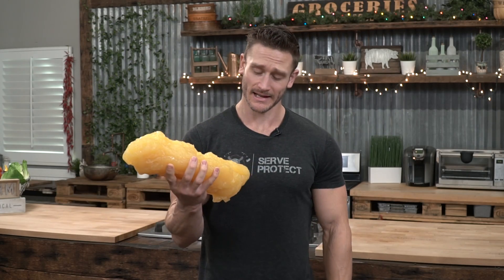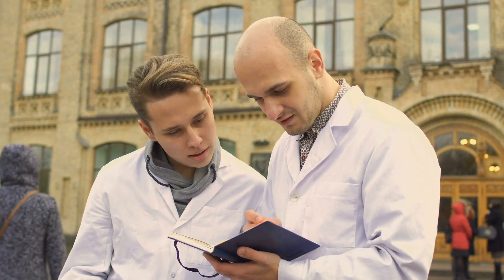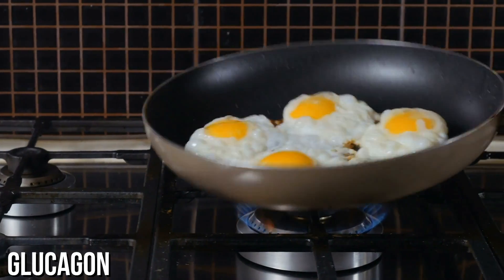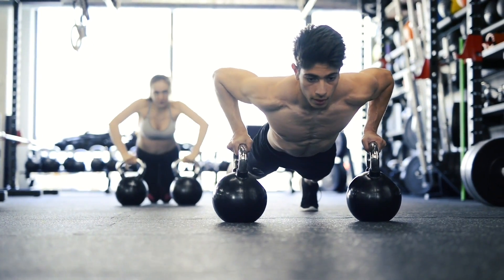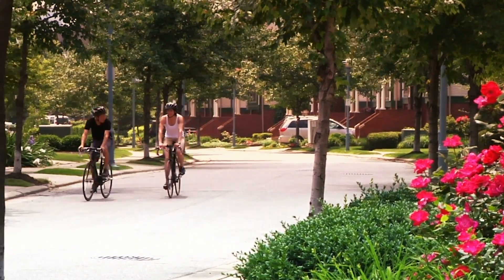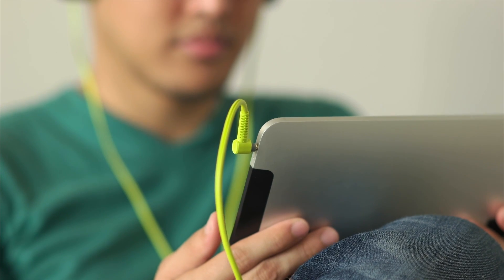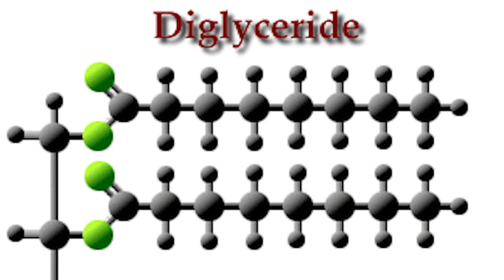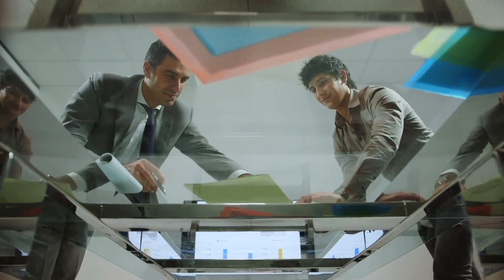Basics of Fat Loss | Simple Science that You can Use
Basics of Fat Loss | Simple Science that You can Use - Thomas DeLauer

HSL

Hormone sensitive lipase is a complex chemically structured enzyme that acts as a catalyst for the hydrolysis of fat in your body

The levels of hormone-sensitive lipase (HSL) in your body are inversely proportional to the serum levels of insulin - what this means is that as the levels of HSL decrease, the insulin levels in your blood increase

Simply put, it’s what burns your fat deposits

The only site for regulation of fatty acid oxidation is at the level of hormone-sensitive lipase in adipose tissue (more later)

Under fasting conditions, with minimal insulin in the blood, glucagon promotes formation of the phosphorylated, active form of hormone-sensitive lipase

When epinephrine is present, it further shifts the equilibrium to active hormone-sensitive lipase, increasing the hydrolysis of triglycerides to produce free fatty acids (FFA) and glycerol

The glycerol is carried to the liver, where it enters gluconeogenesis, while the FFA are carried on serum albumin to the tissues where they are catabolized for energy

The liver uses some of the energy from fat mobilization to support gluconeogenesis

Adipose Triglyceride Lipase

Hormone-sensitive lipase (HSL) was the first lipase known to hydrolyze triacylglycerols in rat adipose tissue (1988) until the identification of adipose triglyceride lipase (ATGL) in 2004

While HSL could catalyze the hydrolysis of triacylglycerides and diacylglycerides as well as various cholesterol ester species, ATGL showed high substrate specificity for triacylglycerides

To date, three major lipases have been identified: Adipose triglyceride lipase (ATGL) performs the first step of TG hydrolysis, generating diglycerides (DGs) and FAs

Hormone-sensitive lipase (HSL) performs the second step and hydrolyzes DGs, generating monoglycerides (MGs) and FAs

In contrast to ATGL, HSL exhibits a broader substrate specificity, also hydrolyzing TGs, cholesteryl esters, MGs, and retinyl esters in addition to DGs

Monoglyceride lipase (MGL) is selective for MGs and generates glycerol and the third FA - thus, lipolysis constitutes a coordinated three-step process catalyzed by three different enzymes, which degrade TG into glycerol and FAs

End

Hormone-sensitive lipase (HSL) is presumed to be essential for lipolysis, which is defined as the mobilization of free fatty acids from adipocytes

Lipolysis is under the control of various hormones and cytokines in adipocytes - Lipolytic hormones such as catecholamines and ACTH stimulate cAMP-dependent protein kinase (PKA), which in turn phosphorylates hormone-sensitive lipase (HSL) and perilipin in adipocytes

References

3) Ruiz G , et al. (n.d.). Cyclic AMP-dependent protein kinase activity and lipolysis in adipose tissue. Effect of fasting, oligomycin and iodoacetamide. - PubMed - NCBI.
5) Lipolysis in the Absence of Hormone-Sensitive Lipase. (2002, December 1).
7) Perilipin Promotes Hormone-sensitive Lipase-mediated Adipocyte Lipolysis via Phosphorylation-dependent and -independent Mechanisms. (n.d.). Retrieved
8) The Phosphorylation of Serine 492 of Perilipin A Directs Lipid Droplet Fragmentation and Dispersion. (n.d.). Retrieved
9) Elkins DA and Spurlock DM. (n.d.). Phosphorylation of perilipin is associated with indicators of lipolysis in Holstein cows. - PubMed - NCBI.
10) Schweiger M , et al. (n.d.). Adipose triglyceride lipase and hormone-sensitive lipase are the major enzymes in adipose tissue triacylglycerol catabolism. - PubMed - NCBI.
11) Kershaw EE , et al. (n.d.). Adipose triglyceride lipase: function, regulation by insulin, and comparison with adiponutrin. - PubMed - NCBI.
12) Adipose Triglyceride Lipase - an overview | ScienceDirect Topics. (n.d.). Retrieved